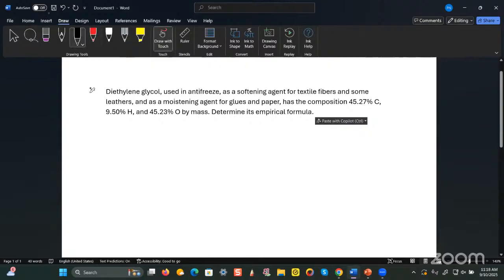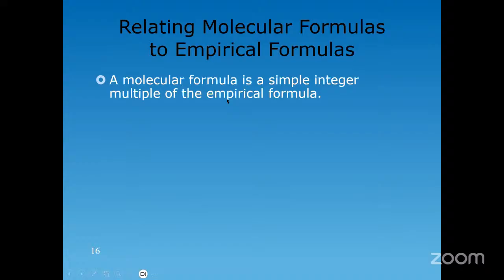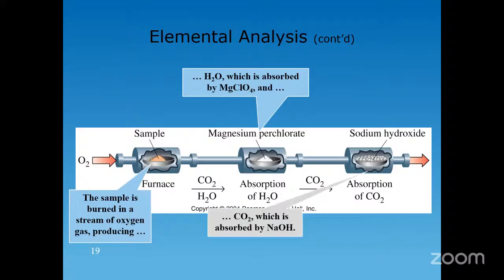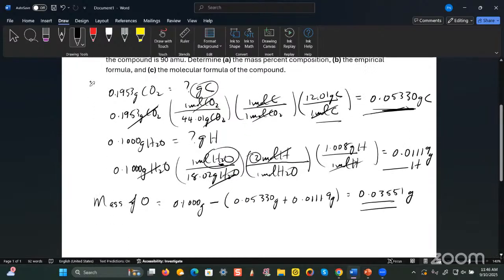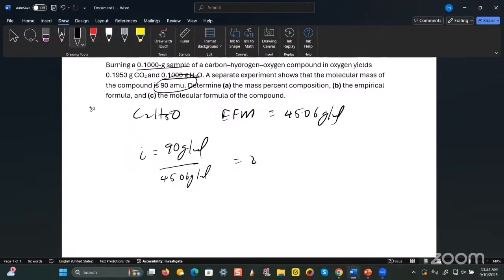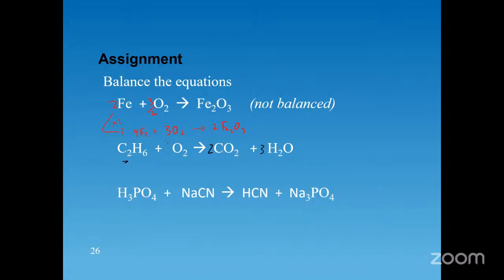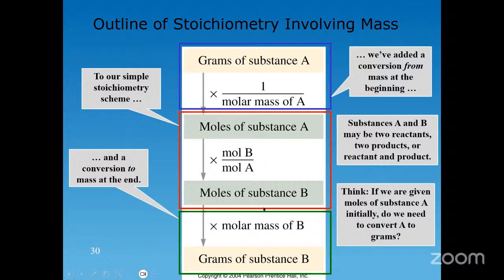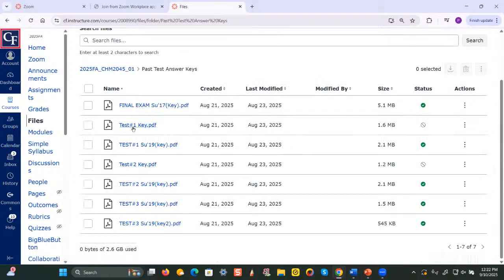2025FA_CHM2045_01